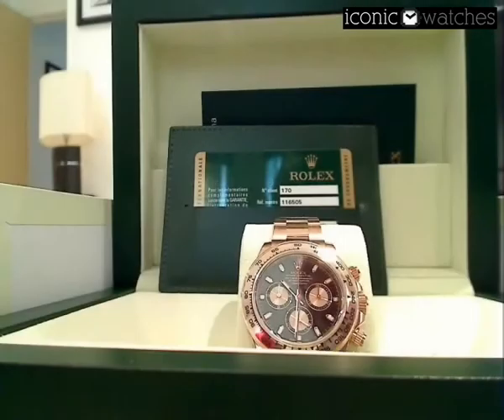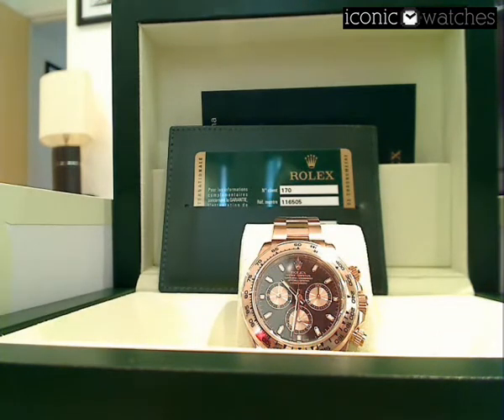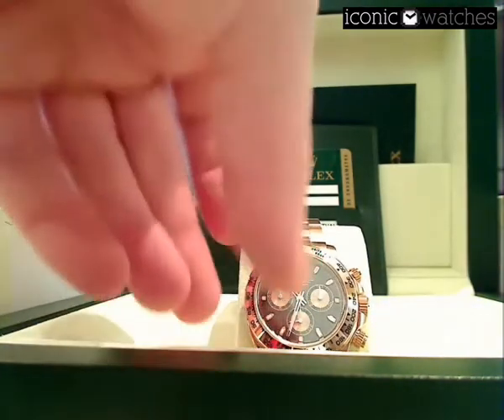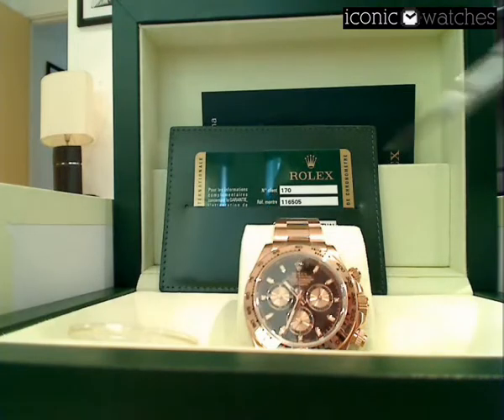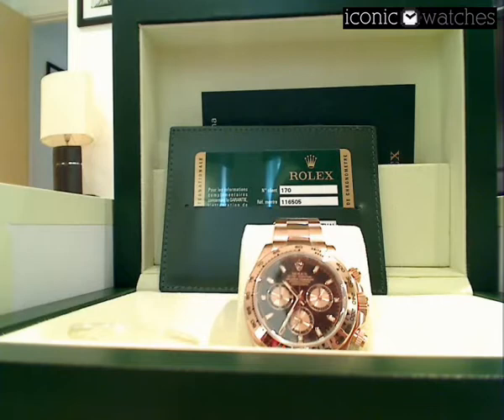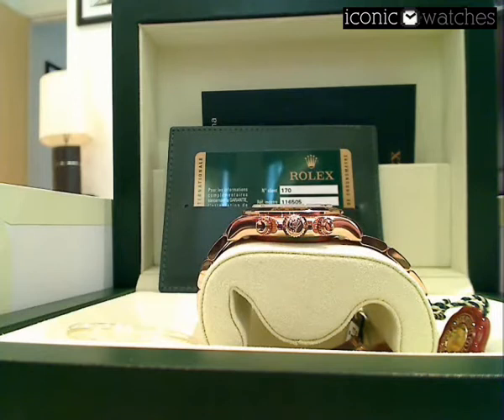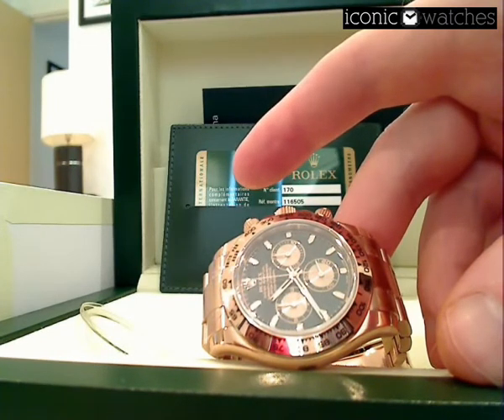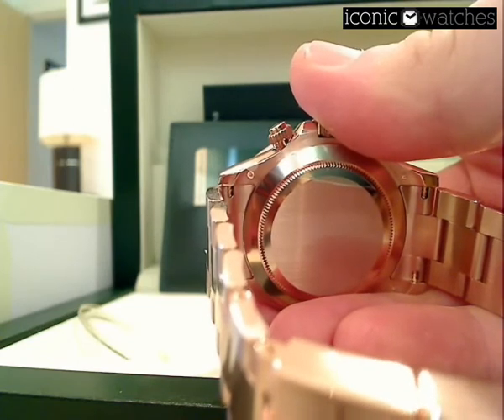Iconic Watches 4: Rolex Everose 116505 Daytona Pink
Rolex Daytona 116505,

Iconic Watches Sales Director explains why the everose daytona is one of Rolex's finest watch creations. A detailed look at how to buy a new one.

Rolex Everose Daytona 116505, Rolex Daytona 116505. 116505. ROLEX DAYTONA OYSTER PERPETUAL COSMOGRAPH MENS WATCH ... Also Known As Model # 116505-BKSO. 116505